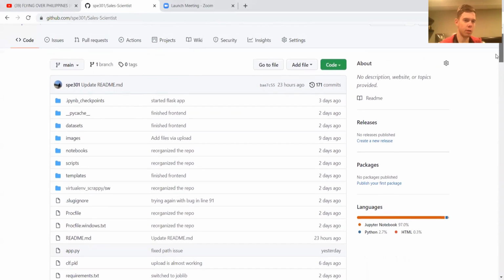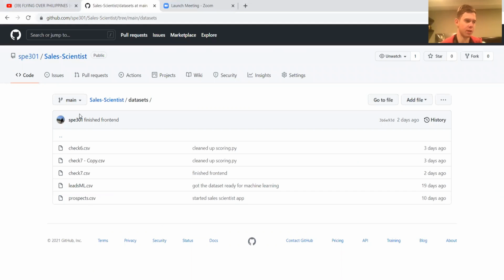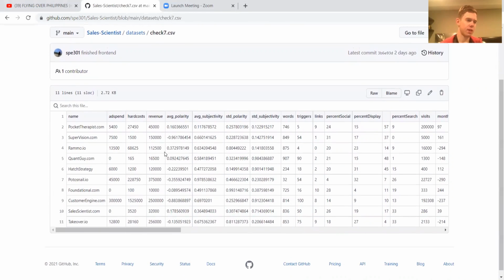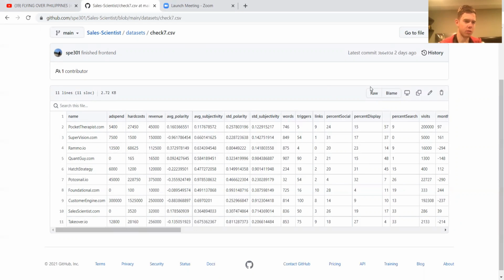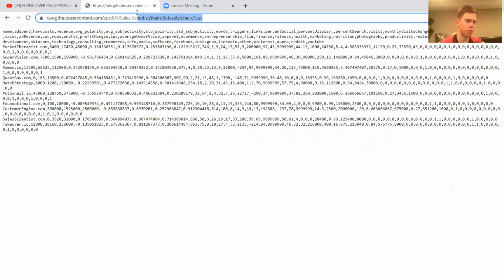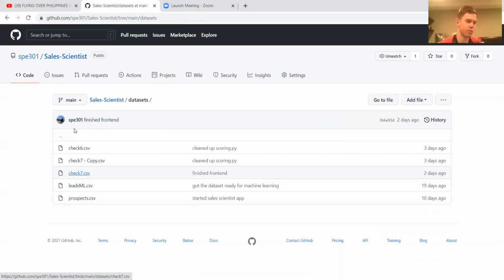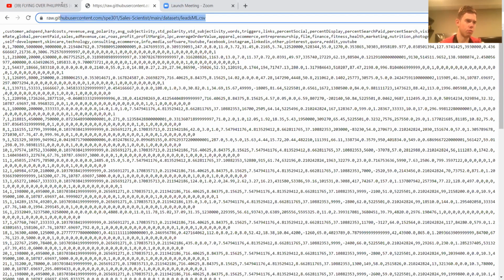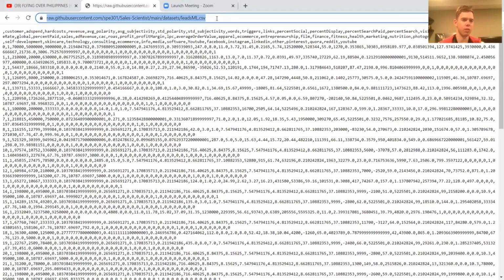How to get the raw github url and load in your dataset.